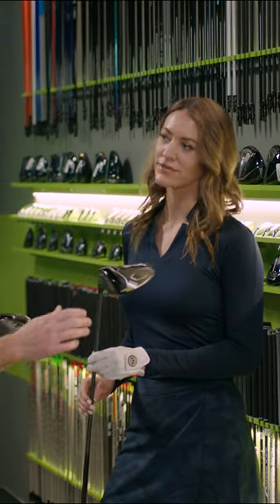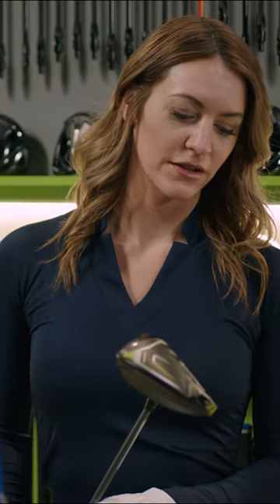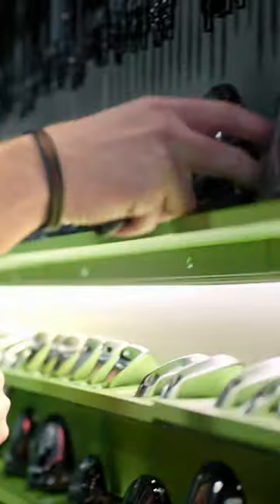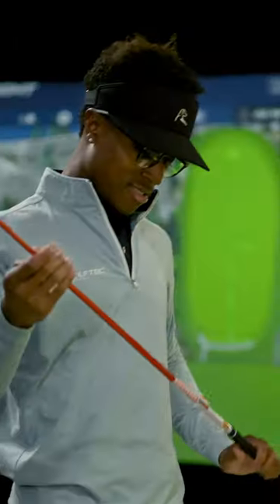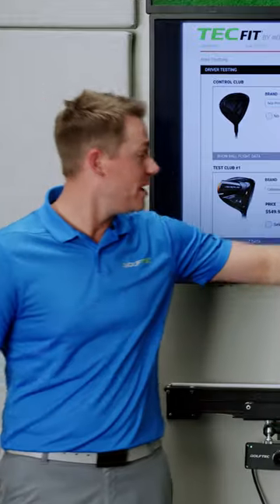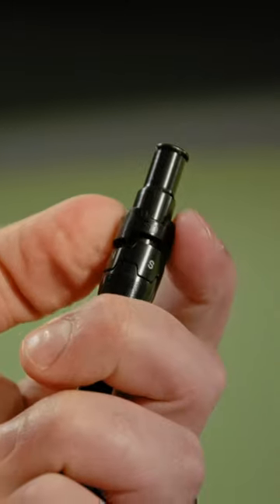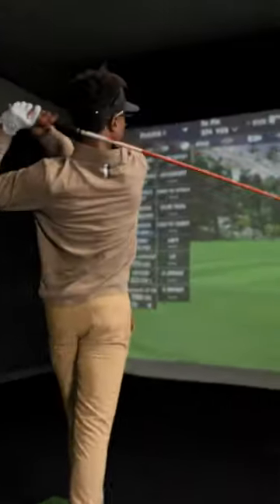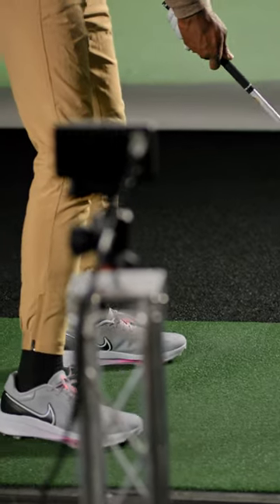GOLFTEC Club Fitting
Itching to try the new golf clubs that just launched this fall? Or are you feeling overwhelmed by the all options?

Golf clubs are such an essential investment for your game. Our Club Fitting experience powered by our revolutionary TECFIT Software gives you personalized data, that's unique to your swing speed and ball flight, helping you make an informed decision.